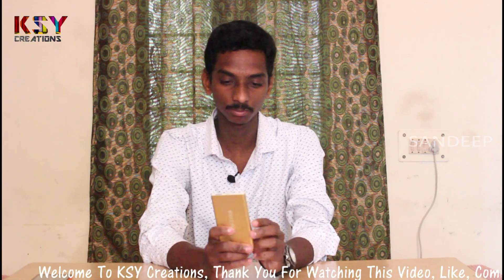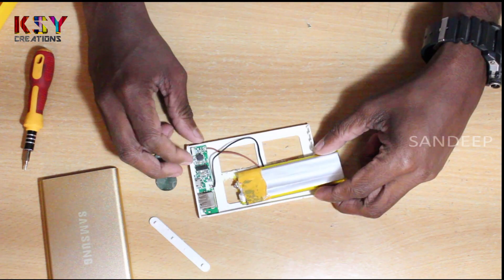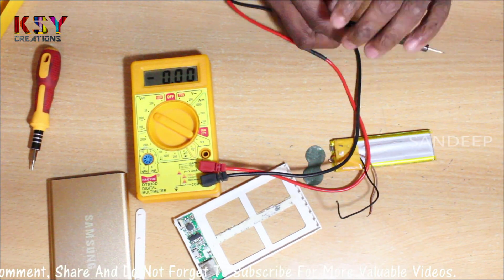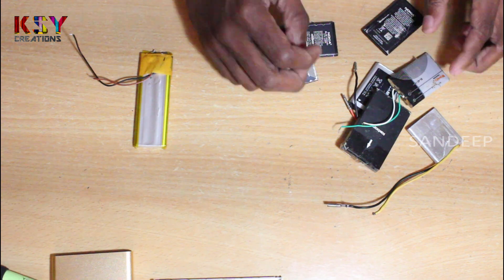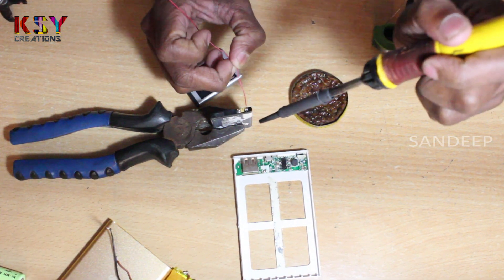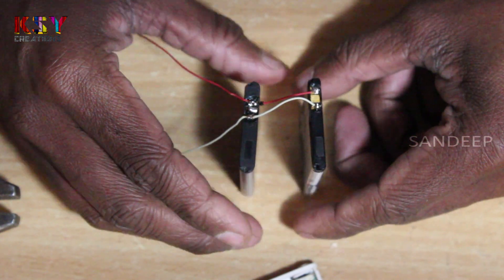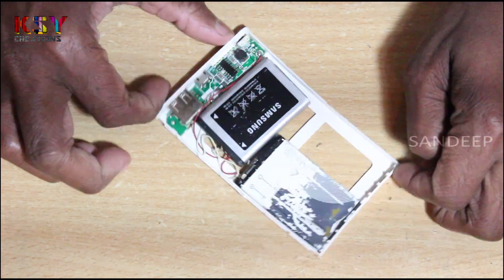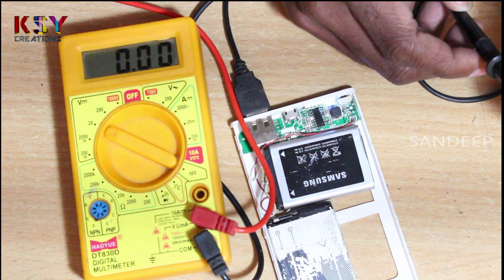change power bank battery to increase delivery time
If You Want To Increase Your Power Bank Delivery Time, You Can Use This Simple Technique And Increase Delivery Time,